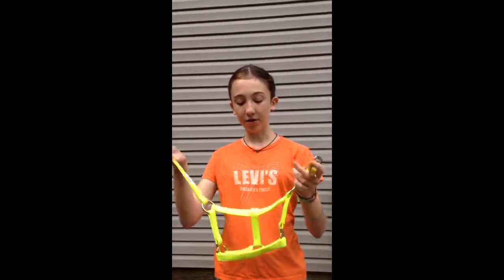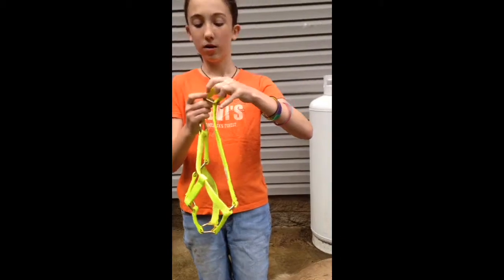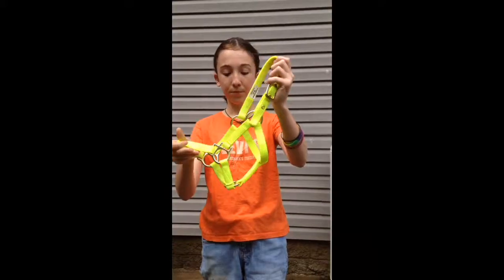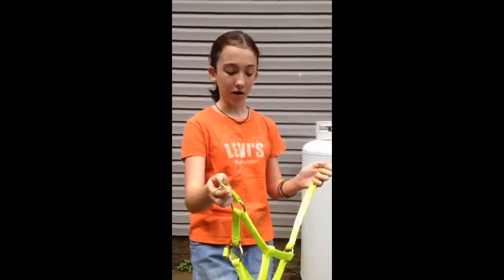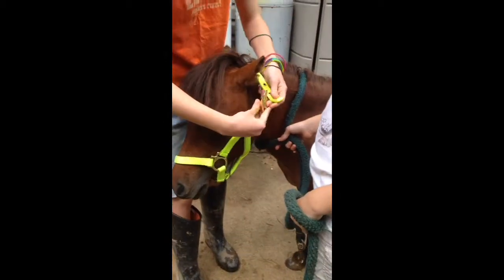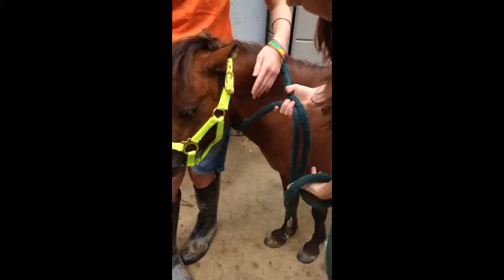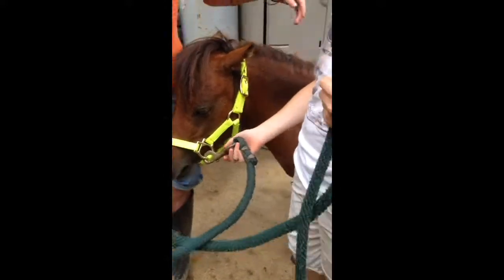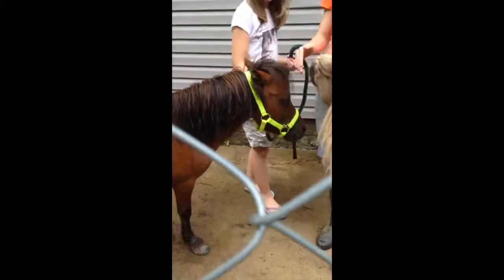How to halter a pony or horse